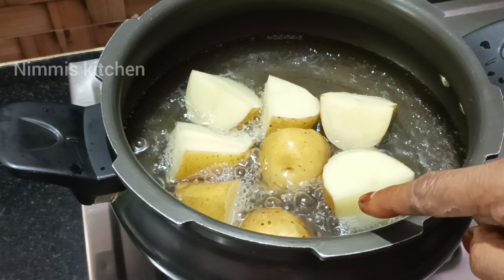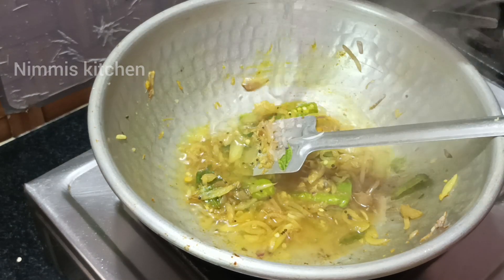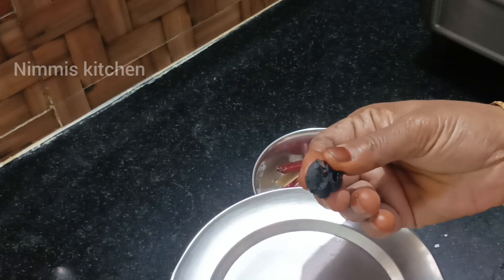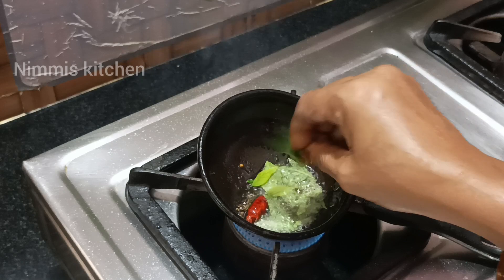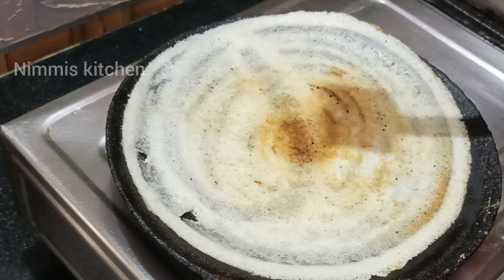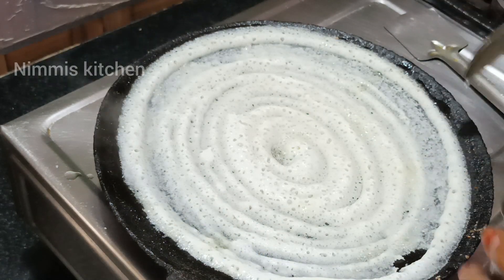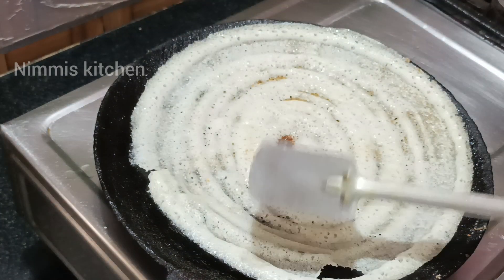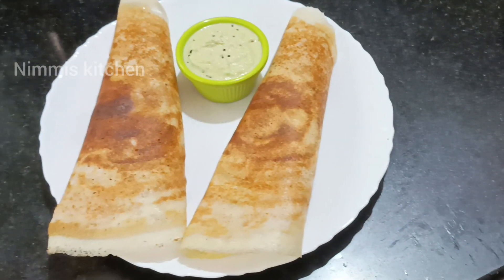ஹோட்டல் மசாலா தோசை மொறு மொறுப்பாக வீட்டிலேயே செய்யலாம் || Nimmis kitchen